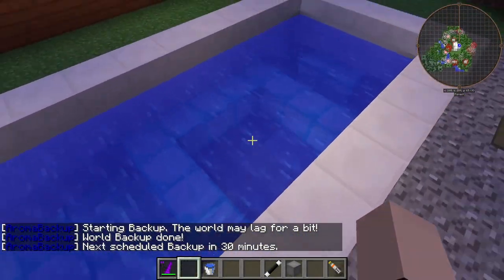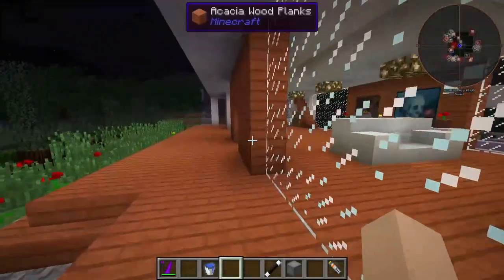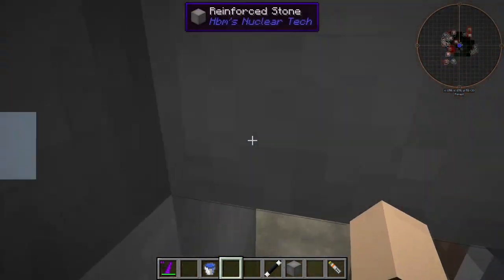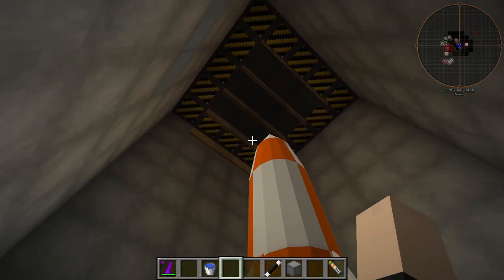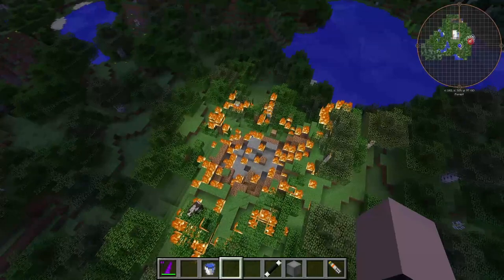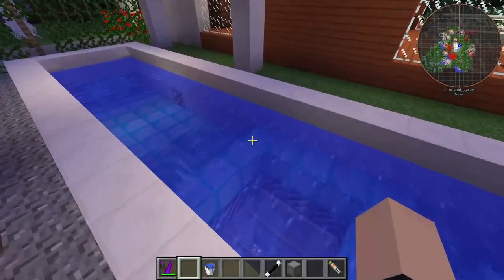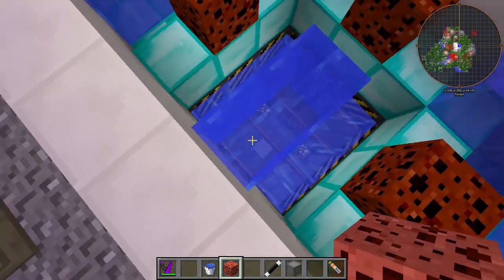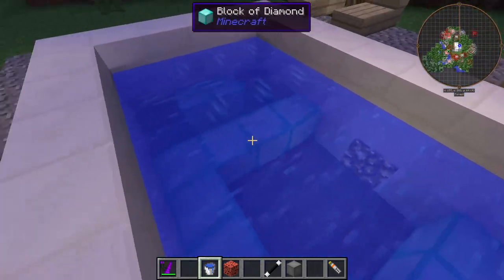I ADDED THIS To THE MODERN HOUSE ! HBM Nuclear Tech Mod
Hey guys Semi Neon here, Today I'm showing you what I added to this awesome house in Minecraft. I added something supper cool to the pool a big secret, I used the hbm nuclear tech mod and this map. here is my original video that levosniper703 gave me the idea to add to my modern house for this build. hope you guys enjoyed this video